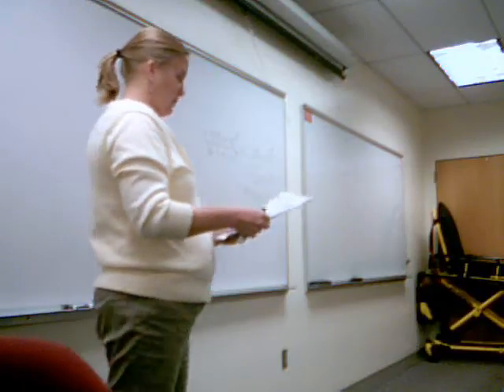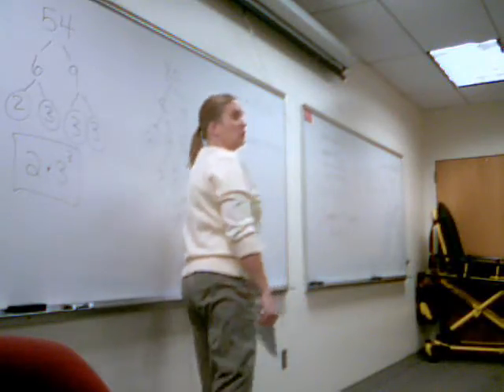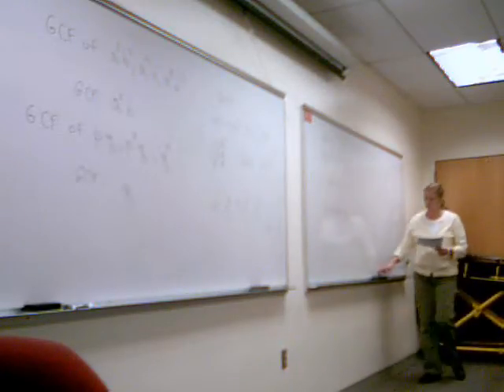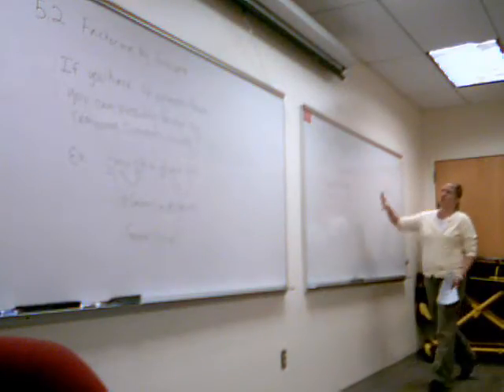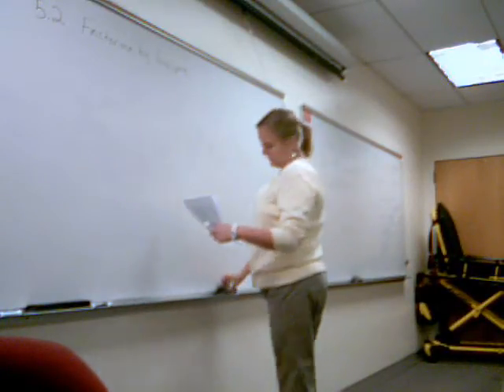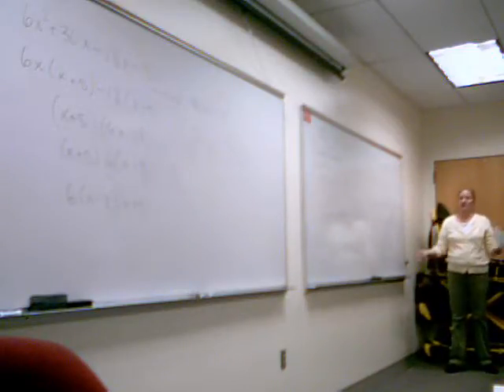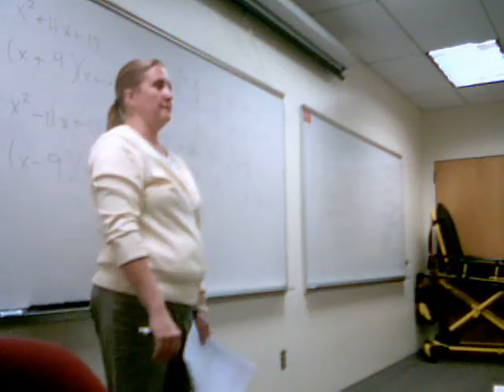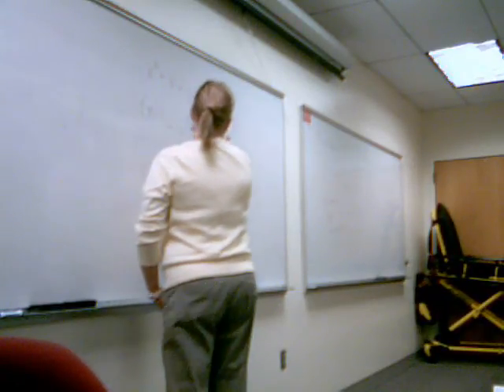MAT 090 11 01 12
MAT 090
Stephanie Bland
PPCC
11.01.12
Rampart Campus
Room W218
TTh 10-11:50 AM